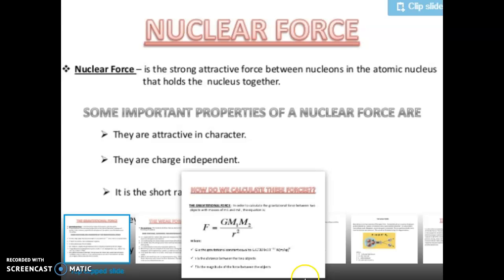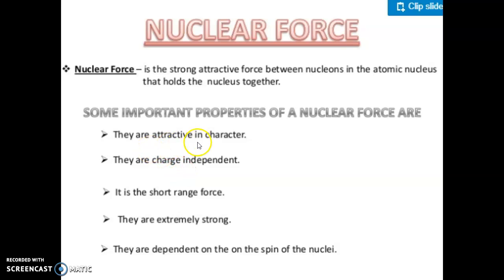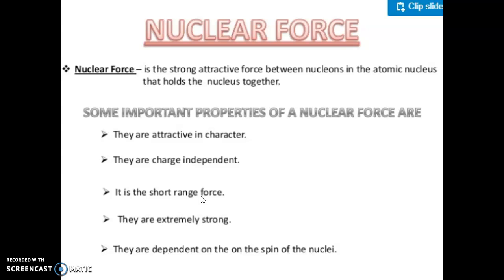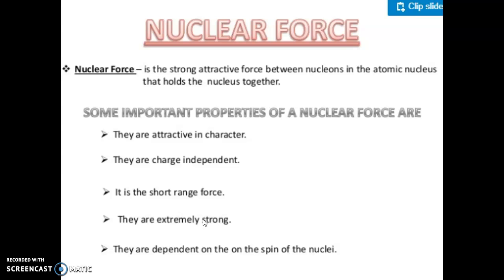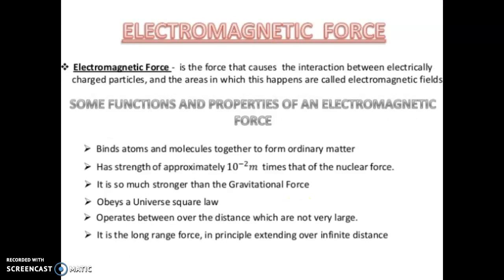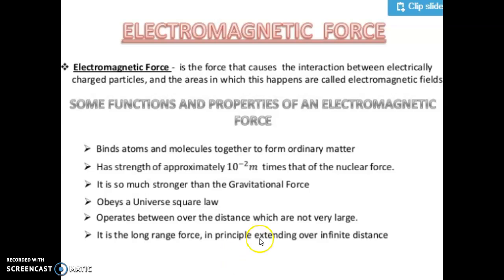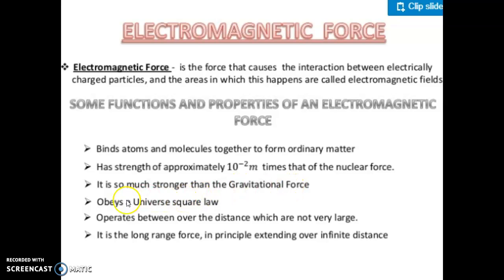fundamental forces -2